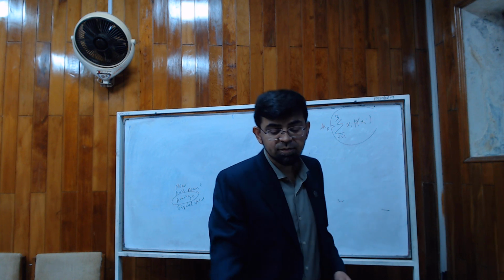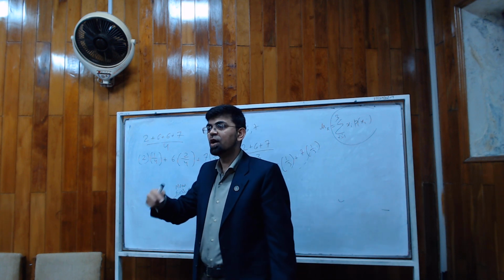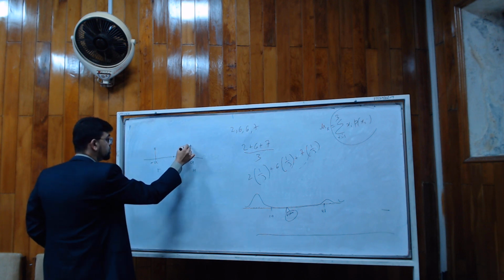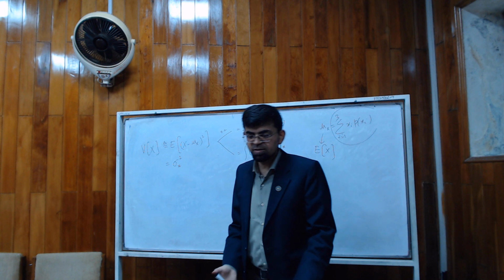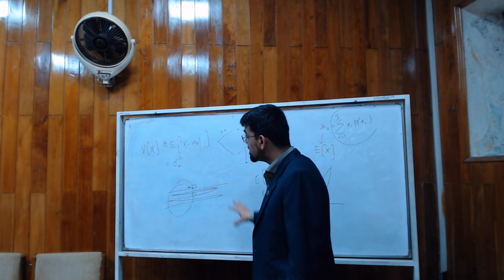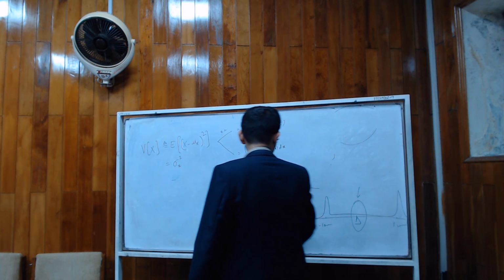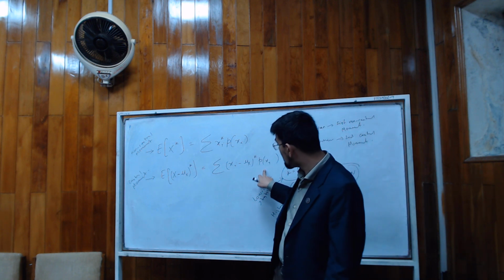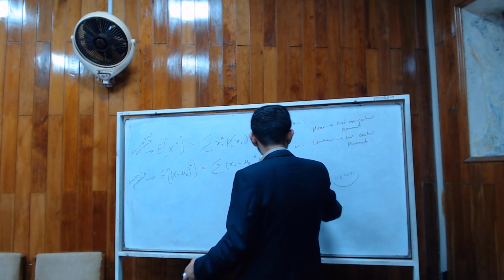ES544 Random Processes | Moments | Variance - Degree of Spread | Lec6 on RP Basics